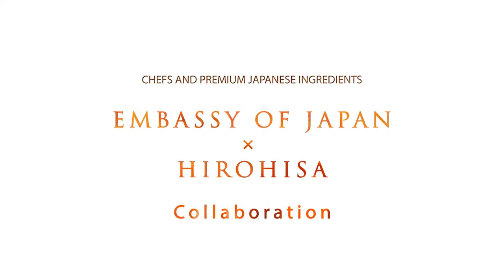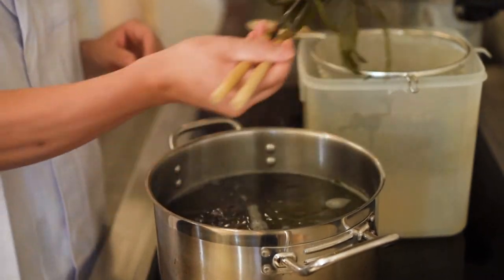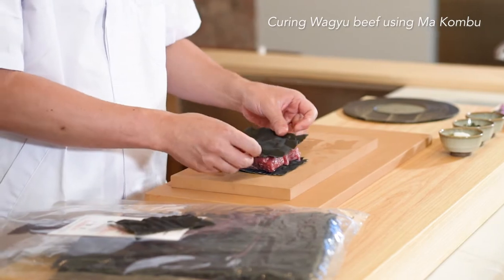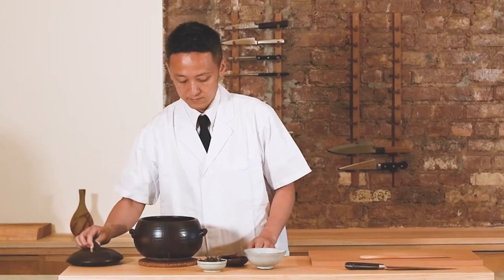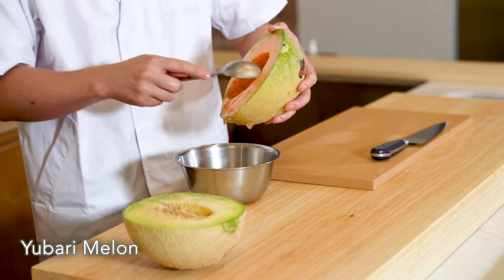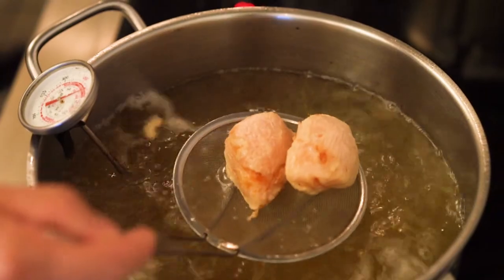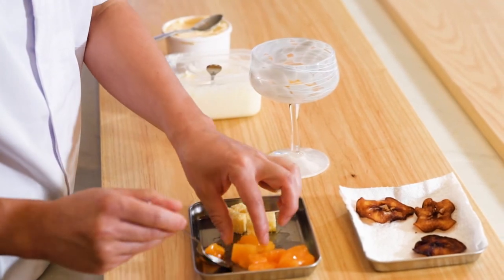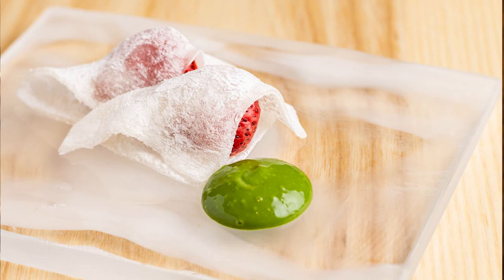Taste of Dashi and Fruits: Hirohisa Hayashi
Hirohisa Hayashi is the Michelin starred chef and owner of New York City’s Hirohisa, a kappo and kaiseki style restaurant which features seasonal ingredients.

“Kombu is an essential ingredient in Japanese cooking.” In this video, Chef Hayashi demonstrates the various uses of Kombu in Japanese cuisine, such as for making dashi and curing Wagyu beef. The Kombu used for making dashi is then dried to make Shio Kombu, an example of the mottainai or no food waste philosophy of Japan. Japanese Musk melons, Yubari melons, persimmons, and strawberries are enjoyed savory or sweet with Chef Hayashi’s delicately plated and innovative recipes.

[Each Dish]

Wagyu Beef Dashi Soup with Oboro Kombu

Shio Kombu topping over Koshihikari Rice

Kombu cured Wagyu beef tataki with Daikon radish, sesame leaves, and shiso flowers

Japanese Melon and cured Tuna with soy reduction

Fried Persimmon with sea salt

Japanese Persimmon, Shiraae (with Tofu puree)

Japanese Persimmon Parfait

Ichigo Daifuku with Matcha green tea sauce